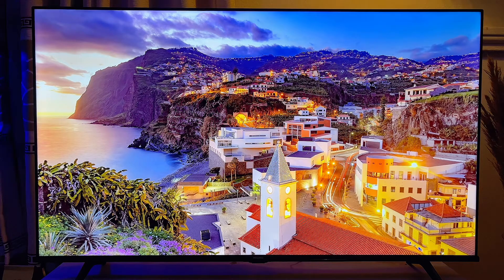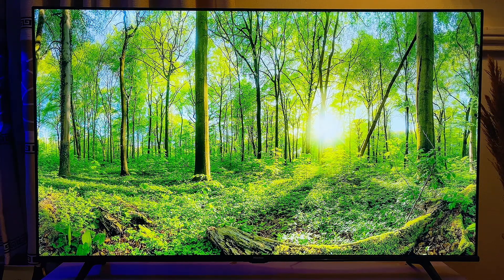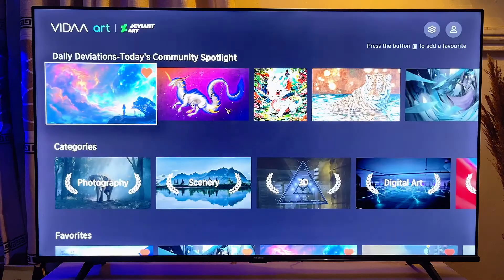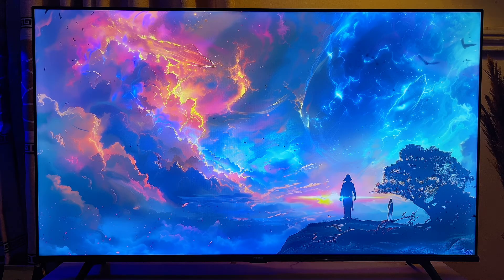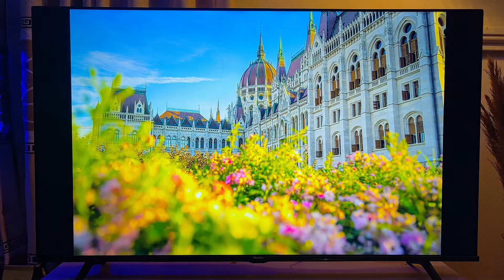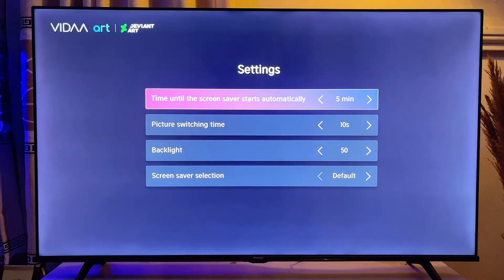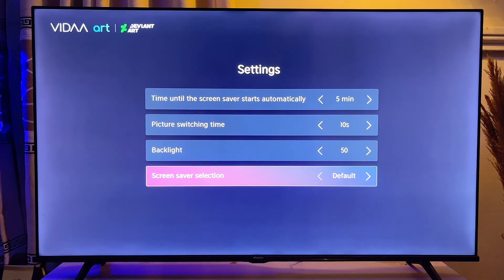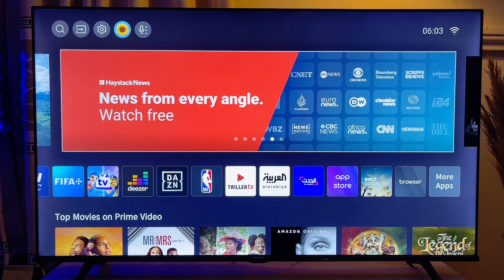Hisense Vidaa Smart TV: How to Change Screensaver/Wallpaper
In this video, I will show you how to change the screensaver or wallpaper on your Hisense Vidaa Smart TV. You can use any image from the Vidaa gallery as your screensaver or wallpaper. I'll guide you through the steps to add pictures to your favorites category and set the screensaver to display only these images.

Additionally, you can customize the duration for pictures in your screensaver to change, making your Hisense Smart TV look even nicer. Follow along to personalize your Hisense TV and make it uniquely yours.